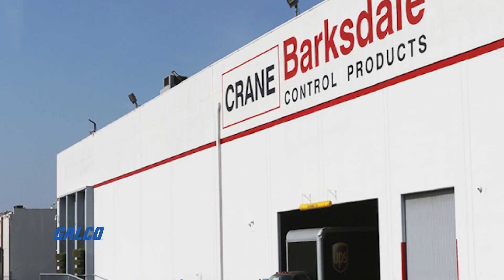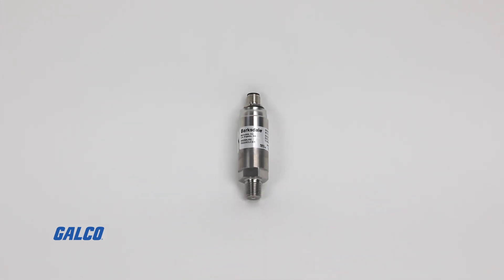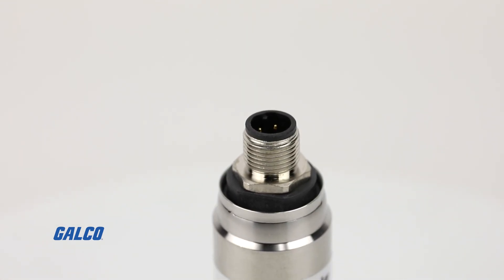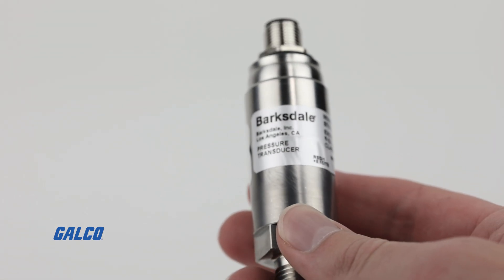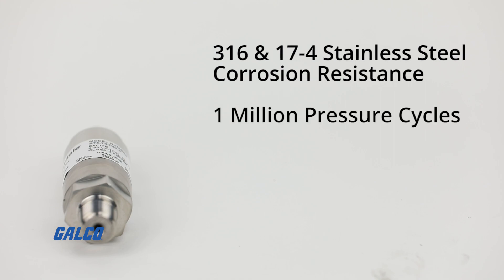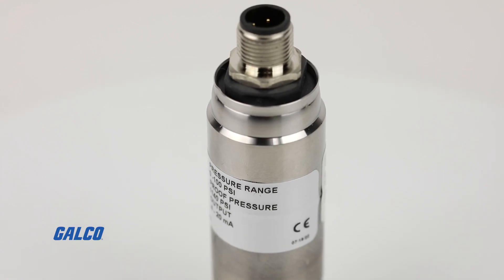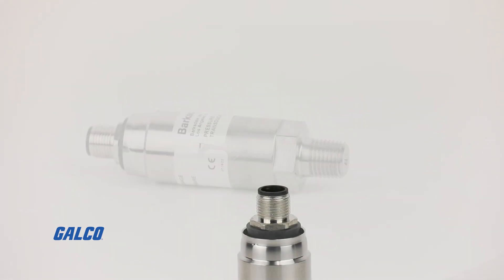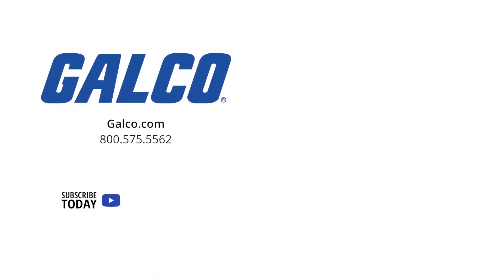Barksdale BoT Digital Pressure Transducer BTX Series | Galco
For over 50 years, Barksdale have been leading the industry when it comes to pressure transducer expertise and manufacturing experience.

That is why they have engineered the BoT Digital Pressure Transducer BTX Series, to serve as the next-generation digital pressure transducer, and provide OEMs with exactly what they want, without the wait.

Aimed to address the key pain points that OEMs experience in gas delivery and mobile equipment applications, this digital pressure transducer is available in 55 standard options, or you can create a customizable option, that can provide fully engineered solutions that can meet your unique needs without having to sacrifice “form, fit and function.”

With rugged, heavy-duty construction with 316 and 17-4 stainless steel corrosion resistance, this device delivers long-term reliability over 1 million pressure cycles, all in a compact design.

Ideal for industrial applications like:

• Gas Delivery (CNG & Hydrogen, Gas Metering, Medical Gas Systems)
• Industrial (Compressors & Pumps, HVAC, Pneumatic & Hydraulic Systems)
• Mobile Hydraulic Equipment (Aerial Work Platforms, Buses, Construction & Mining Vehicles, Irrigation Equipment Systems, Off-Highway Vehicles)
• Farming Equipment(Irrigation Systems, Fertilizer Spray)

Possessing high accuracy (0.25%) and low offset error at zero pressure and providing up to 23X rating over-pressure protection against hammering and burst pressure, this device helps you increase system performance and reliability, all the while reducing your need to modify equipment, and minimizes the costs of manufacturing, commissioning, and maintenance.